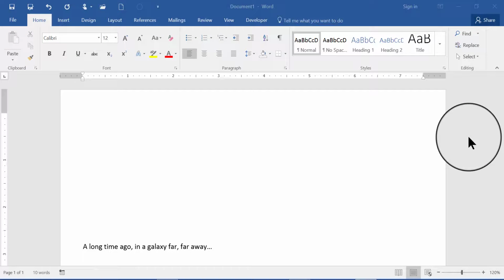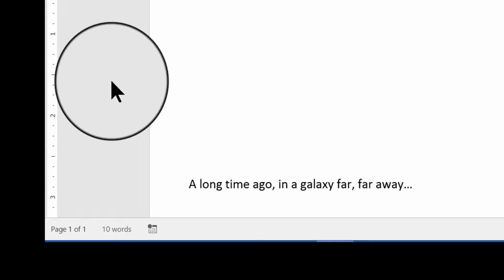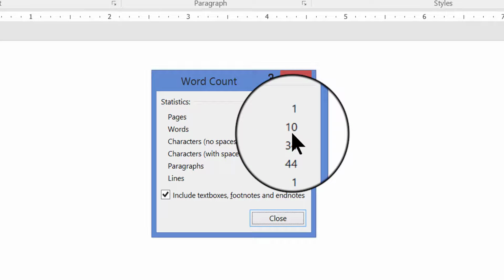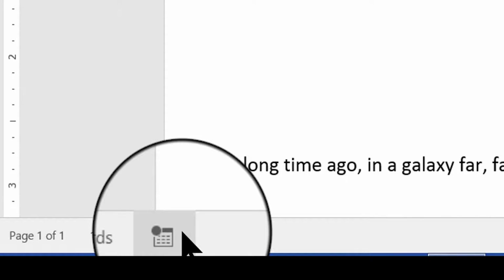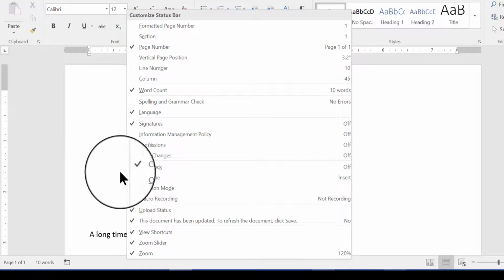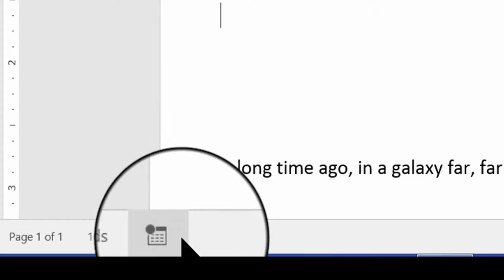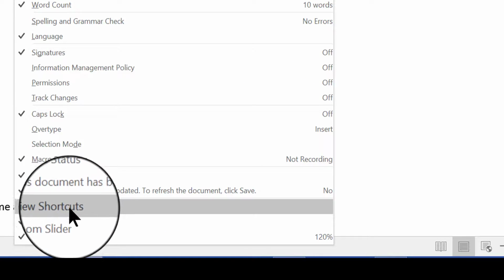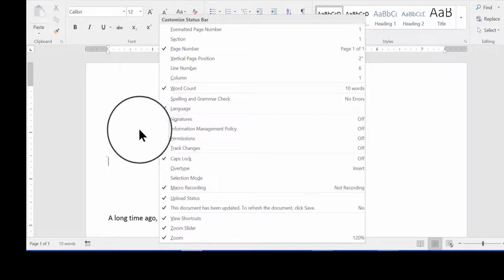How the Status Bar can Help You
Demonstrates ways to modify and customize what is displayed on the Status Bar at the bottom of a Windows 8.1 "classical" desktop (looks like Windows 7). Good shortcuts and tips. This is by Debra Sayble-Thornbrugh.